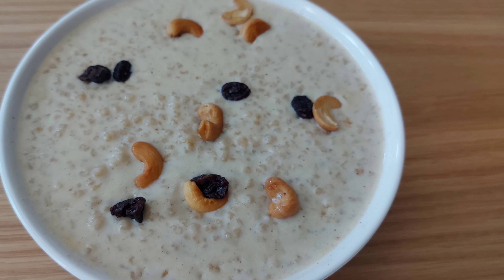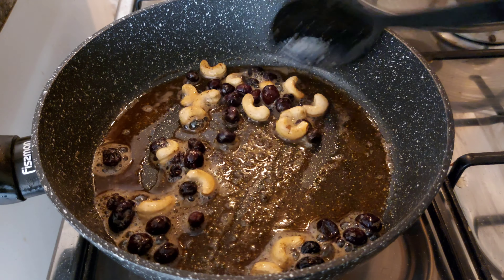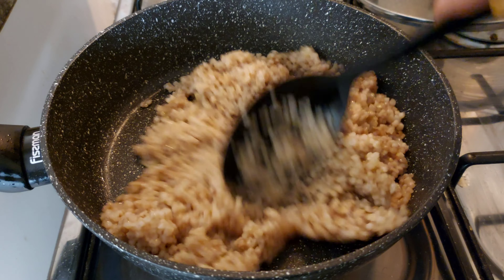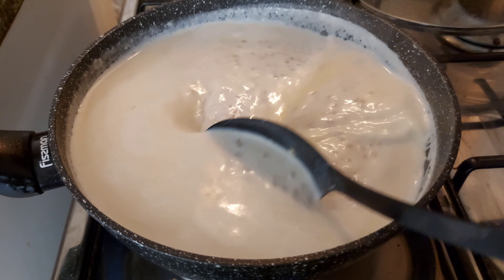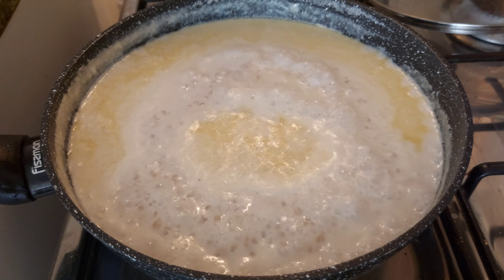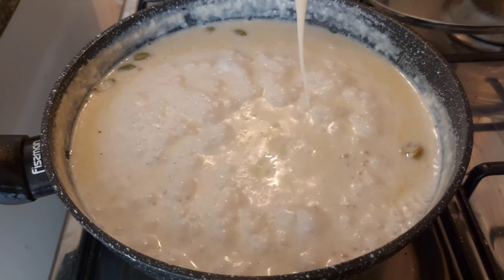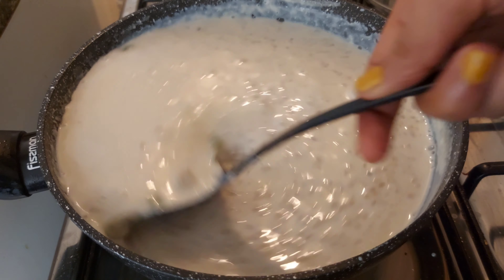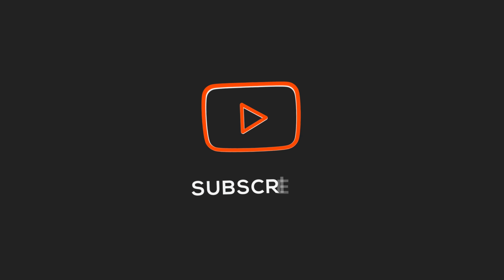നവരാത്രി സ്‌പെഷ്യൽ കൊതിയൂറും പായസം / Navarathri Special Broken Wheat Payasam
Ingredients:
Ghee / Butter - 4 tbsp
Cashew nuts
Raisins
Cooked broken wheat - 1 cup
Cardamom - 4-5 nos
Condensed milk - 2 tbsp
Saffron